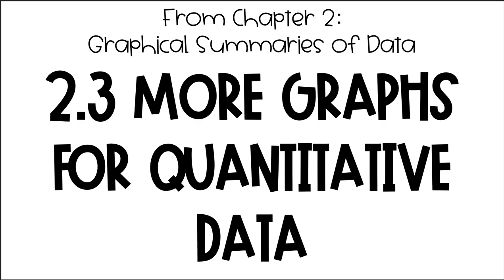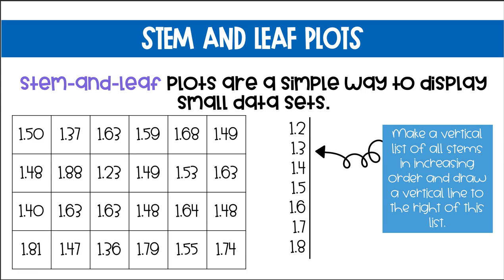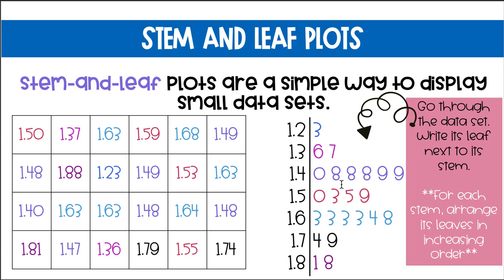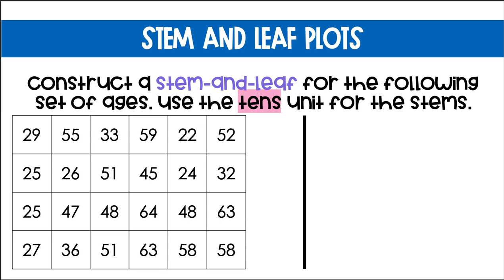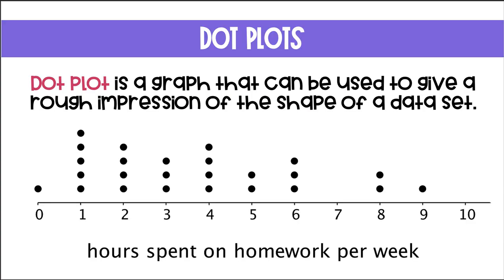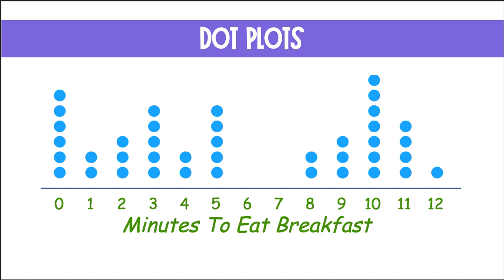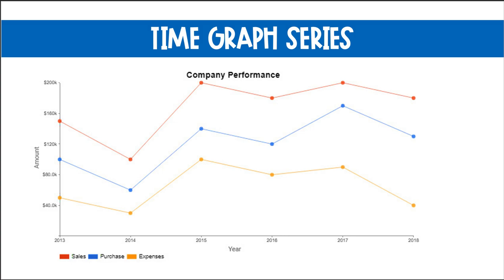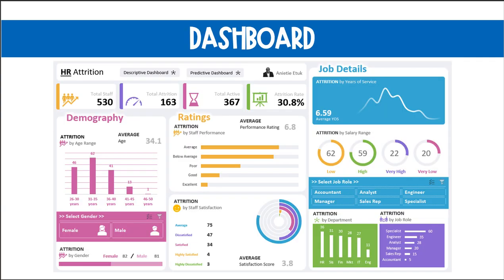Graphical Summaries of Data: More Graphs for Quantitative Data